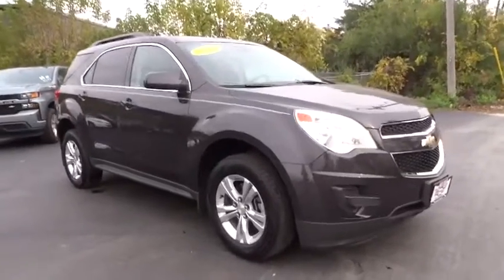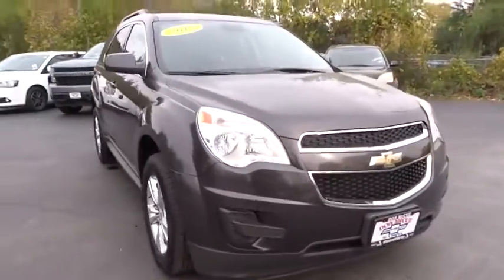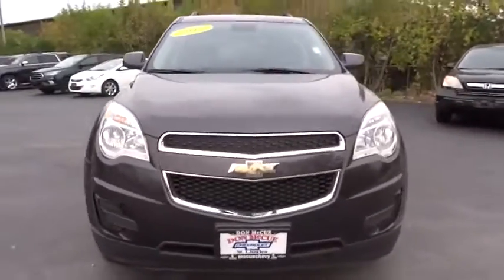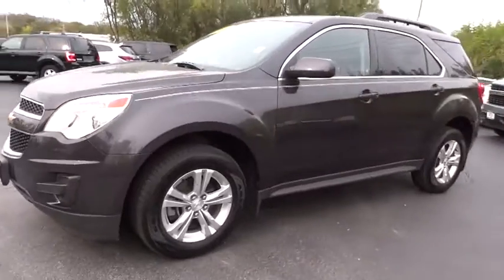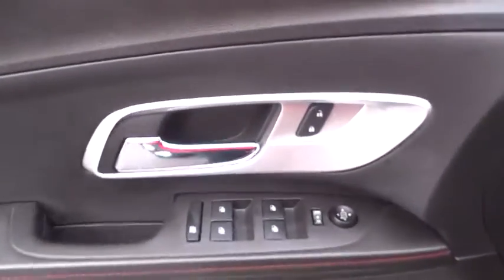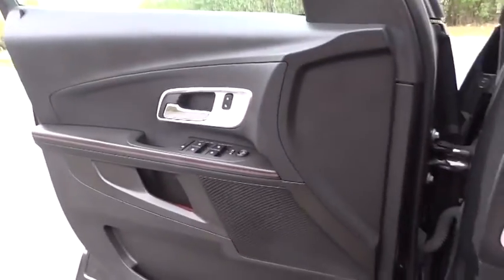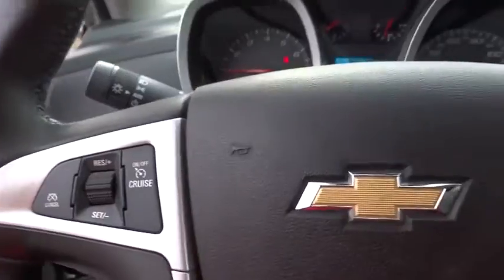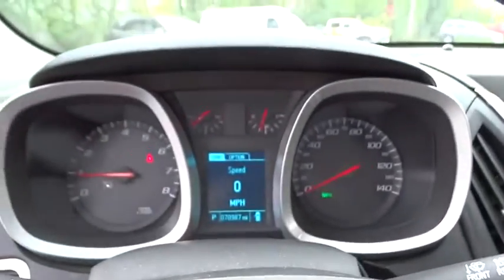2015 Chevrolet Equinox Elgin, St. Charles, Glendale Hts. Naperville, Aurora, IL 200656A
Tungsten Metallic Used 2015 Chevrolet Equinox available in Elgin, Illinois at McCue Chevrolet. Servicing the St. Charles, Glendale Hts. Naperville, Aurora, IL area.

McCue Chevrolet
2015 E Main St, St

Look at this 2015 Chevrolet Equinox LT. Its Automatic transmission and Gas/Ethanol I4 2.4/145 engine will keep you going. This Chevrolet Equinox features the following options: WHEELS, 17 (43.2 CM) ALUMINUM (STD), TUNGSTEN METALLIC, TRANSMISSION, 6-SPEED AUTOMATIC WITH OVERDRIVE (STD), TIRES, P225/65R17 ALL-SEASON, BLACKWALL (STD), SEATS, DELUXE FRONT BUCKET (STD), SEAT ADJUSTER FRONT, DRIVER 8-WAY POWER WITH POWER LUMBAR, REMOTE VEHICLE STARTER SYSTEM, LT PREFERRED EQUIPMENT GROUP Includes Standard Equipment, LPO, CARGO AREA CLOSE-OUT PANEL, and LICENSE PLATE BRACKET, FRONT. Test drive this vehicle at Don McCue Chevrolet, 2015 E. Main St, St. Charles, IL 60174.